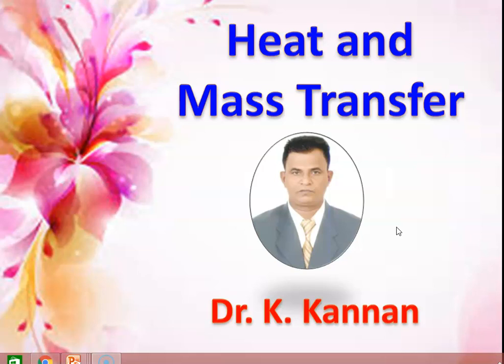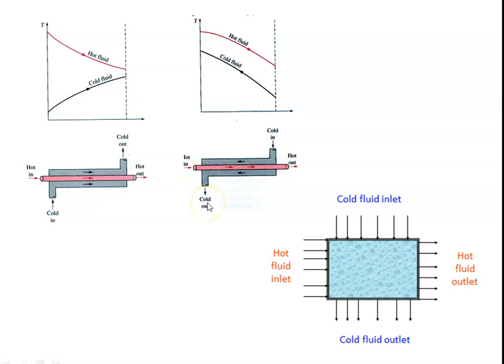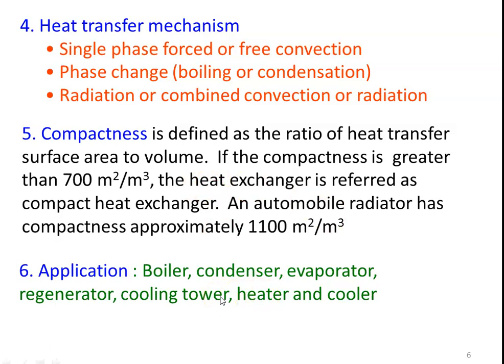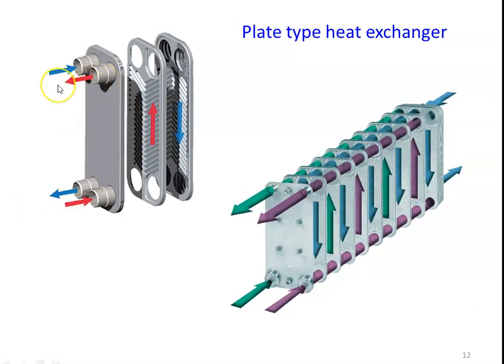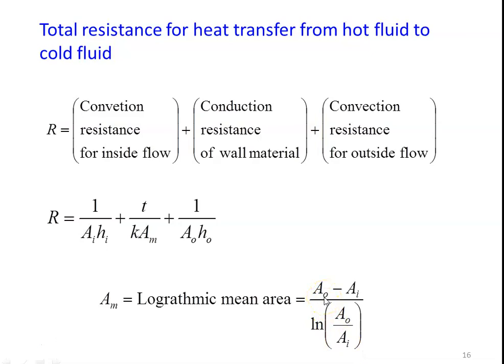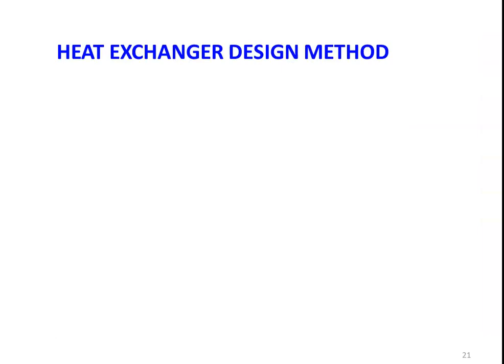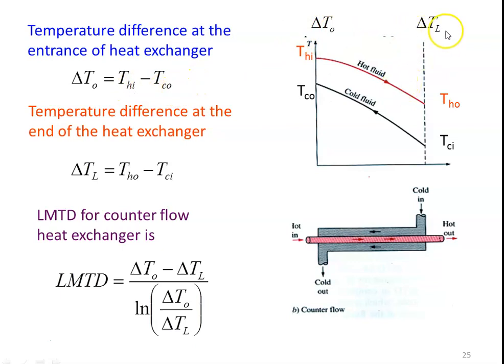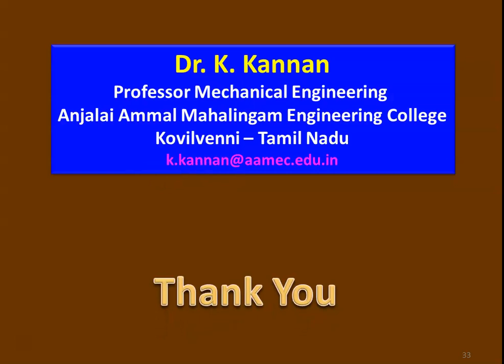HMT 4.1 LMTD Method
Heat Exchanger  Types, LMTD Method